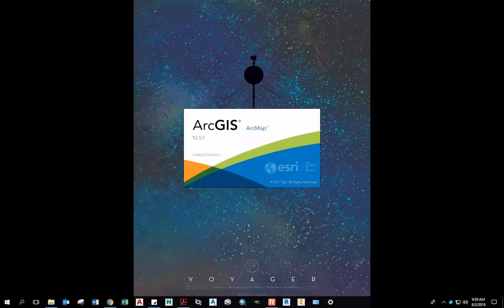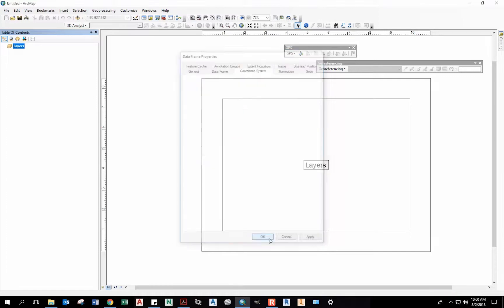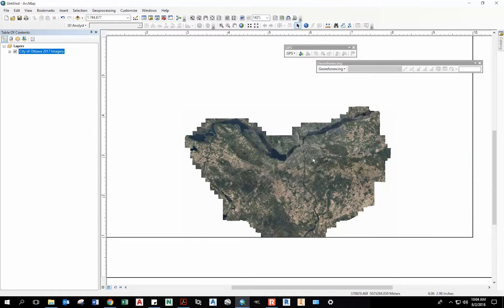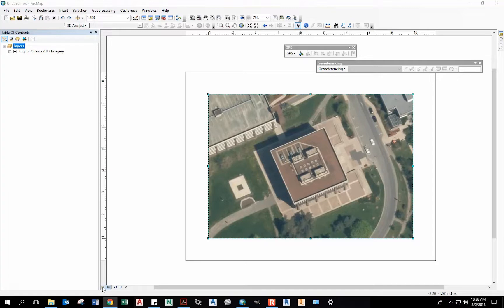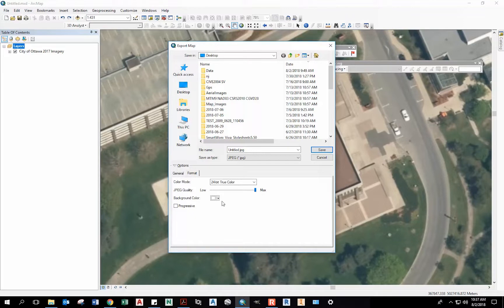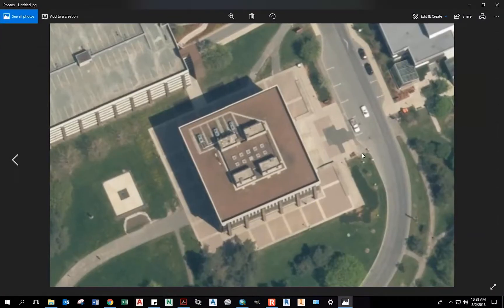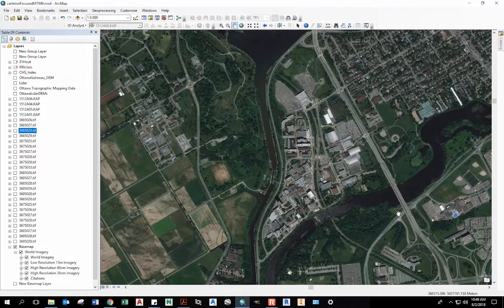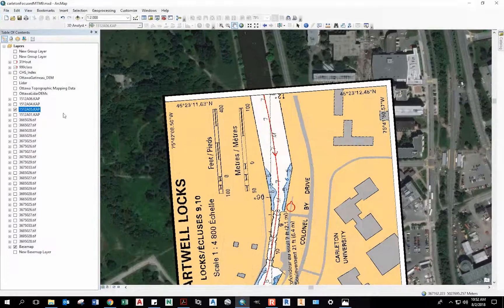ArcMap Exporting Map Image & World File (.JPG/.JGW)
A workflow showing how to export a .JPG and .JGW from ArcMap for later use in other software as background imagery (such as Leica Captivate or Trimble GPS devices).